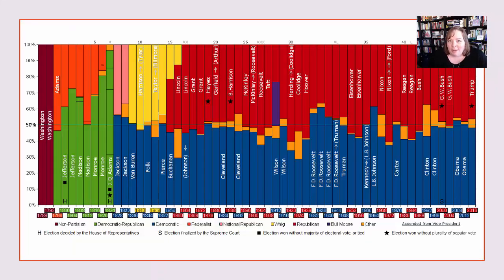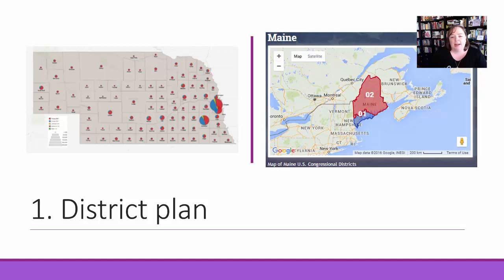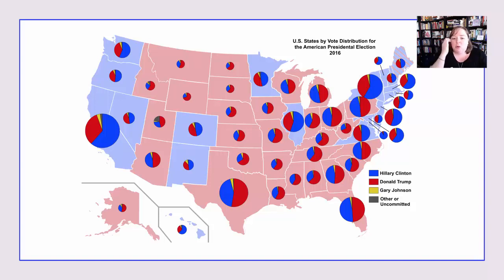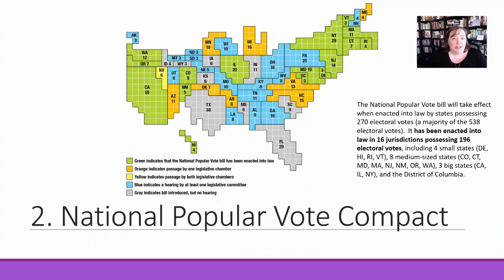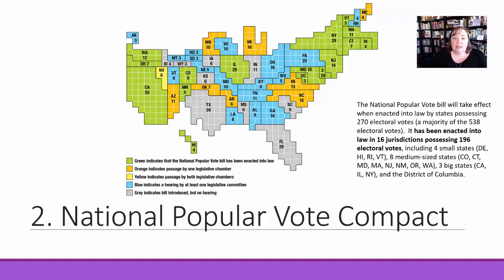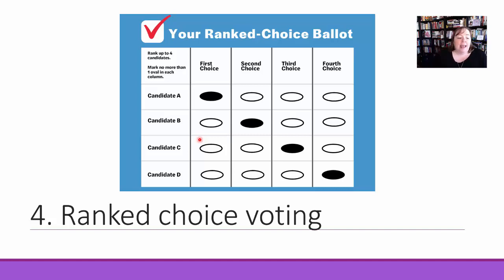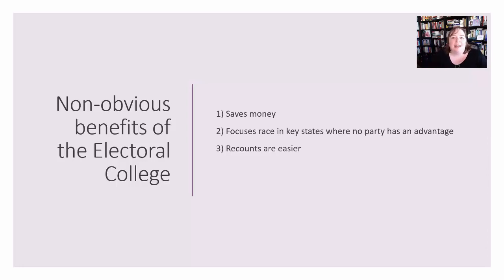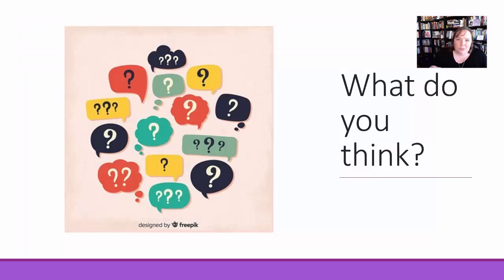POLS 1030: Alternatives to the Electoral College